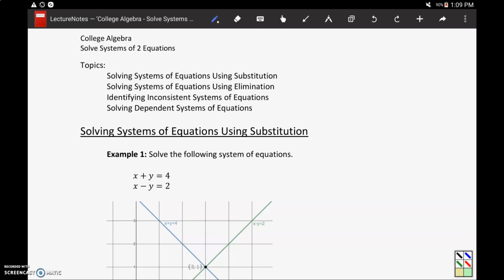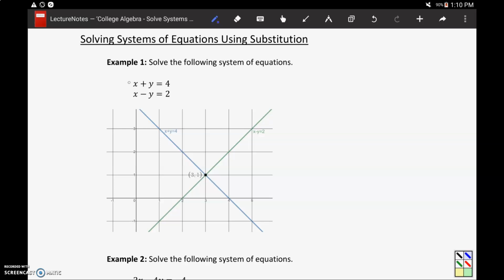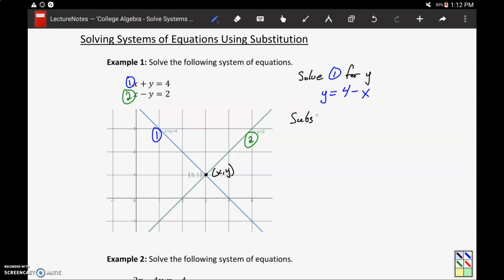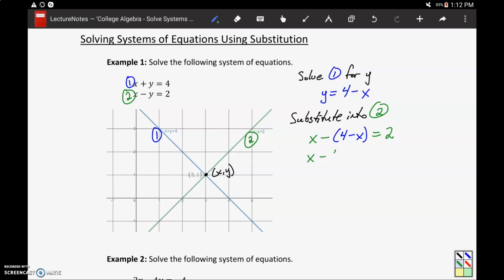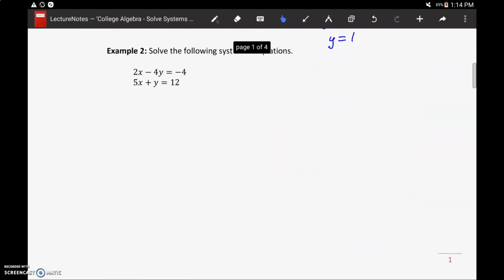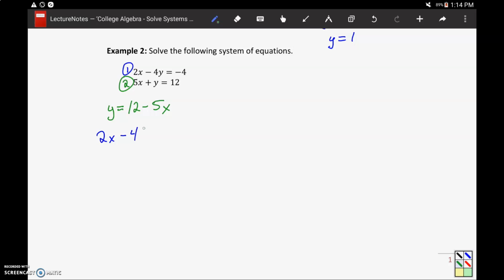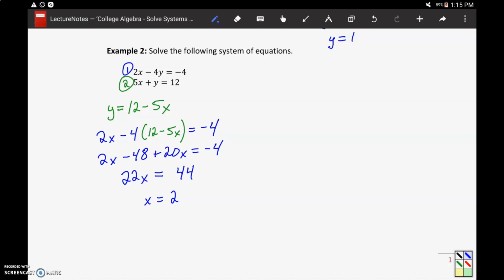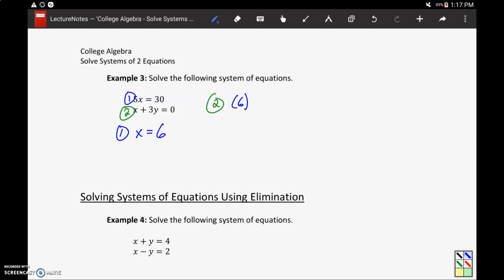Solving Systems of Equations Using Substitution